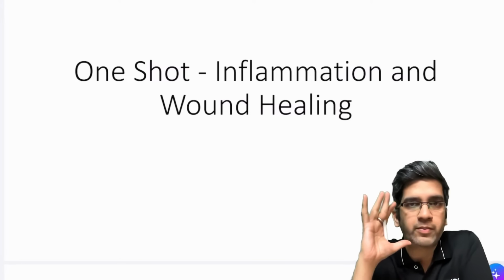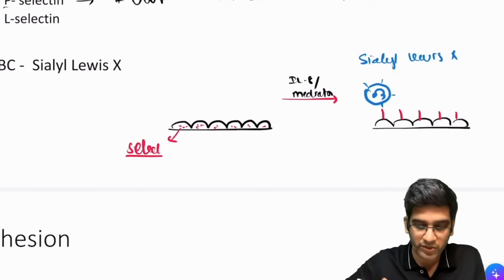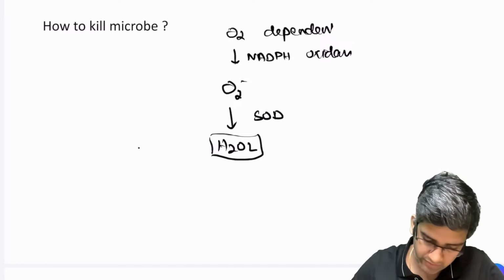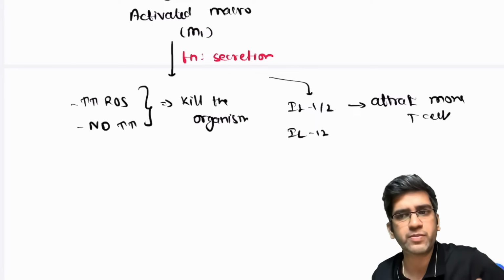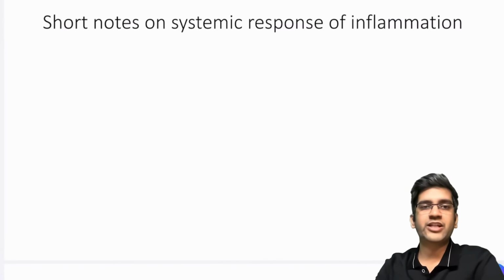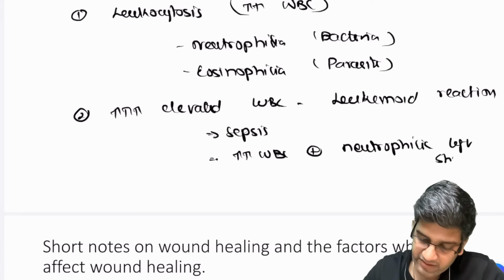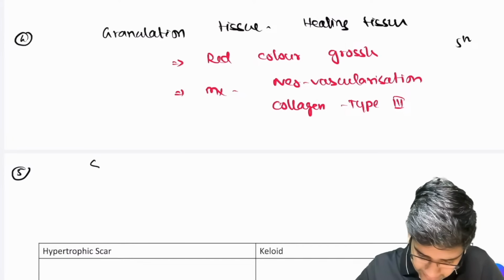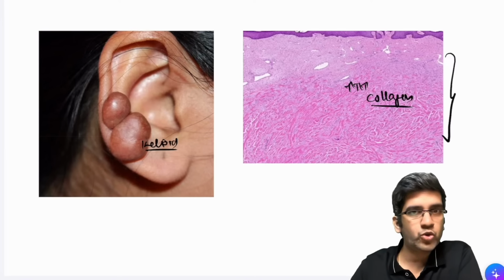Pathology | Inflammation (Acute, Chronic & Wound Healing)ONE SHOT| MBBS 2nd Year/NEET PG/FMGE/INICET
In this comprehensive Pathology lecture, Dr. Ranjith Sir conducts a "one-shot" revision of Inflammation and Repair for MBBS 2nd-year students. The video covers high-yield topics essential for university exams, including the detailed steps of acute and chronic inflammation, systemic effects like fever and acute phase reactants, and the complete process of wound healing. The session also highlights critical concepts like granuloma formation, phagocytosis, and factors affecting tissue repair, making it an ideal resource for quick exam preparation.

Topics Covered:
- Steps and vascular events of Acute Inflammation
- Cellular events: Rolling, Adhesion, Diapedesis, and Chemotaxis
- Phagocytosis and Oxygen-dependent killing mechanisms
- Chronic Inflammation and types of Granuloma
- Systemic effects: Fever, Leukocytosis, and Acute Phase Reactants
- Wound Healing: Primary vs. Secondary intention and timeline
- Abnormal Wound Healing: Keloid vs. Hypertrophic Scar
- Local and Systemic factors affecting wound healing

00:00 - Introduction to Inflammation & Repair
02:15 - Steps of Acute Inflammation
04:40 - Vascular and Cellular Events
08:07 - Rolling, Adhesion & Diapedesis
16:15 - Phagocytosis & Respiratory Burst
21:00 - Chronic Inflammation & Granuloma
33:05 - Systemic Response to Inflammation
35:45 - Fever & Acute Phase Reactants
42:50 - Wound Healing: Primary vs Secondary
48:15 - Timeline of Granulation & Scar Tissue
50:28 - Keloid vs Hypertrophic Scar
52:15 - Factors Affecting Wound Healing